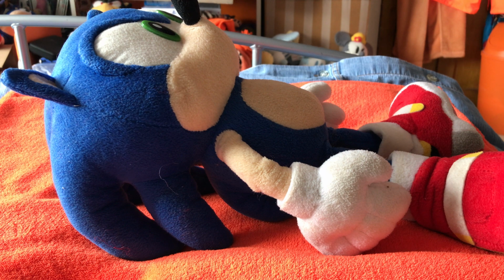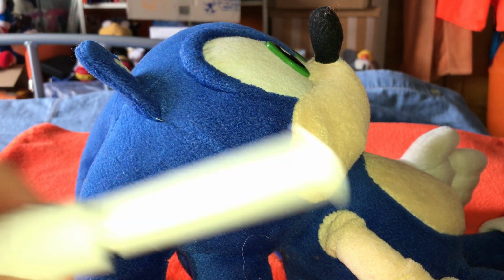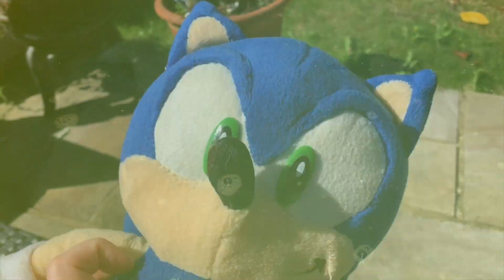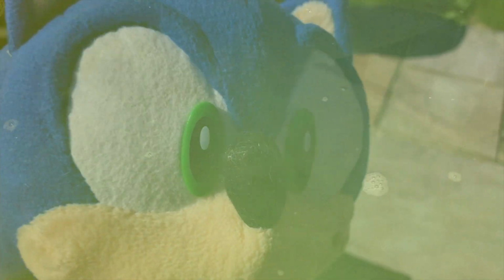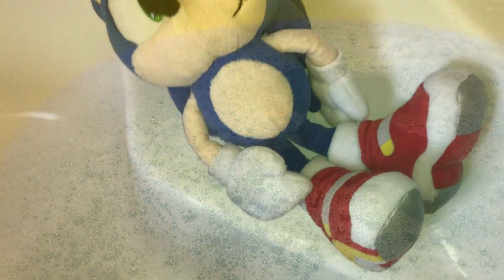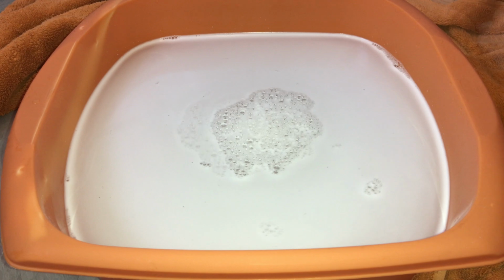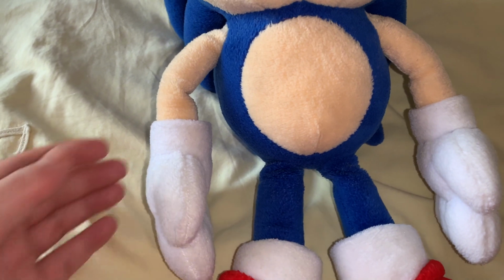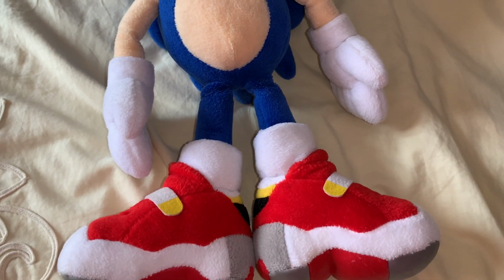Giving Sonic A Bath! Sonic Adventure 2 Soap Shoe Sonic Plush Restoration 🧼 👟 🦔💨 🧸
So, we are finally here. It's been a long wait, but our boi will finally get his first taste of freshness!

In his video, I clean & restore my Sonic Adventure 2 Soap Shoe Sonic plush!

Sonic x 8-second clip used from

Join me on Twitter & Instagram for up to date news & unseen content that you won't find on my channel! I also have a 2nd channel.